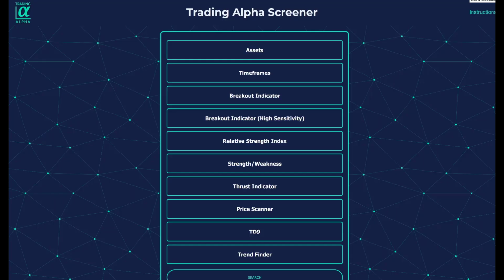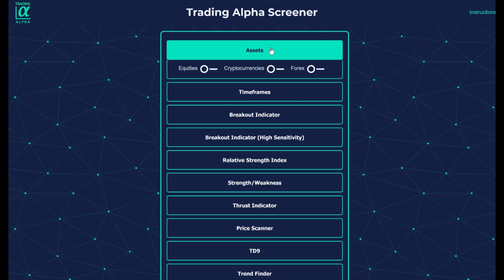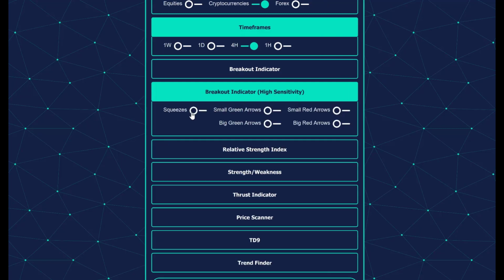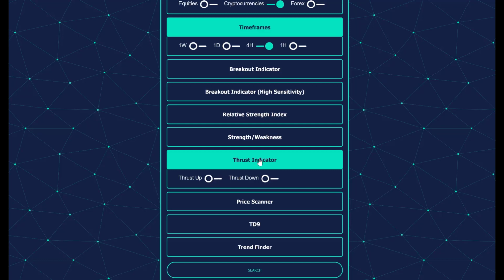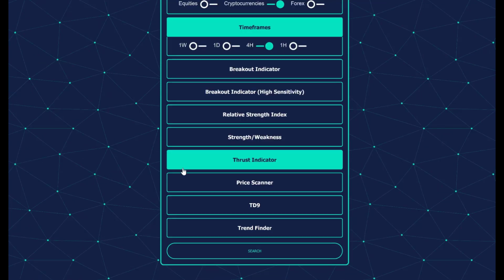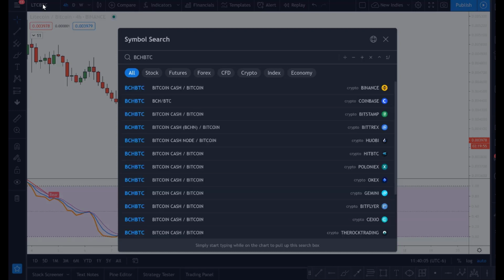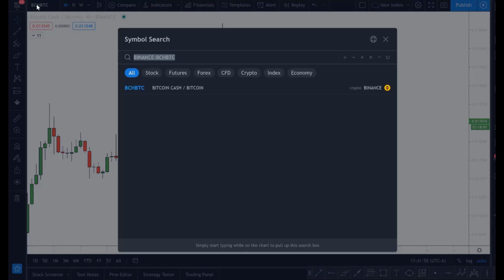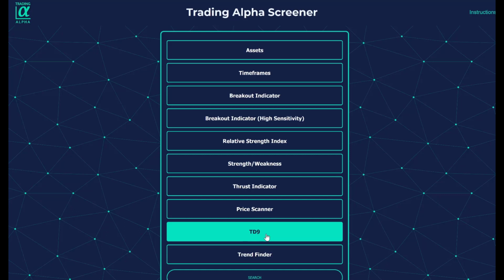Trading Alpha SCREENER! (Official release)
This video covers the newly released Trading Alpha Screener, what it does, and how to use it. It scans Stocks, Crypto and Forex for all the indicator setups offered by Trading Alpha and more!

To purchase the Trading Alpha Screener go to http//

There you will find all our Indicators and the screener. you can purchase them each individually or in a bundle.

For any more questions feel free to write us here in the comments or from our website. We hope you guys all enjoy the tools that we love spending time developing for everyone.

- JW